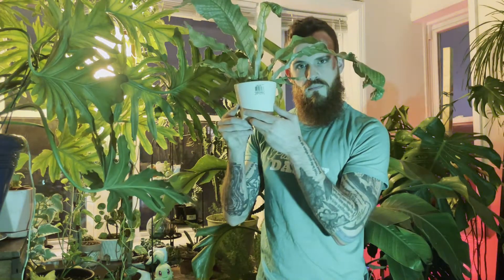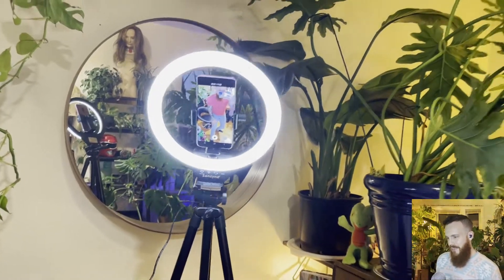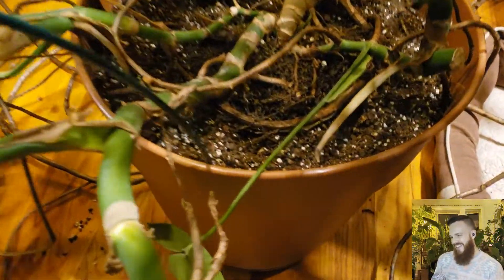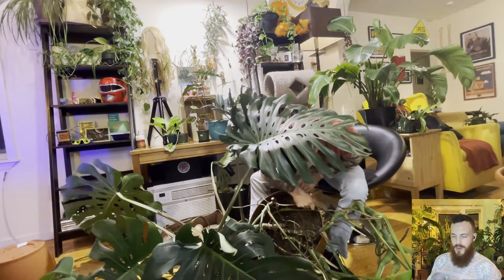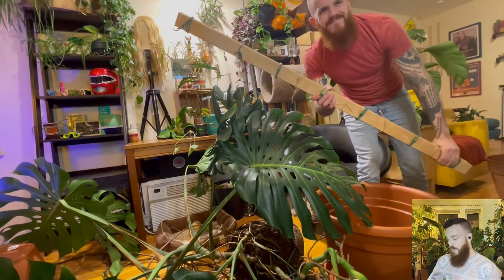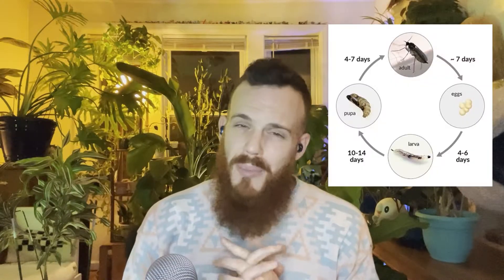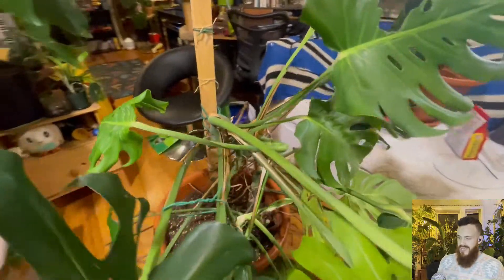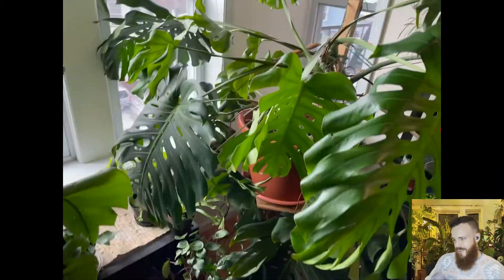Repotting my Huge Monstera Deliciosa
Hello and welcome for the first time to Grow with Nick! In this mainstage debut, I do my best to repot my double big Monstera Deliciosa. If you have big plants intimidating YOU with their needs, have no fear! If I can do it, so can you!

Please like & follow and help me grow, babe!

Same username on all platforms, some age-restricted.